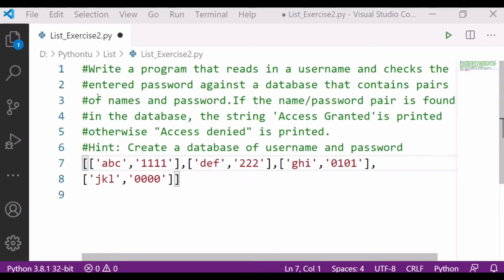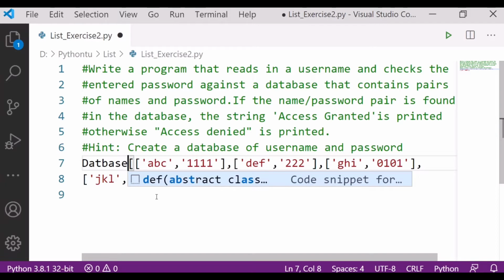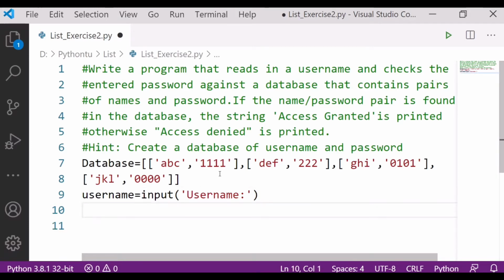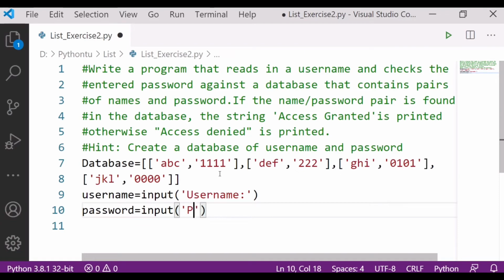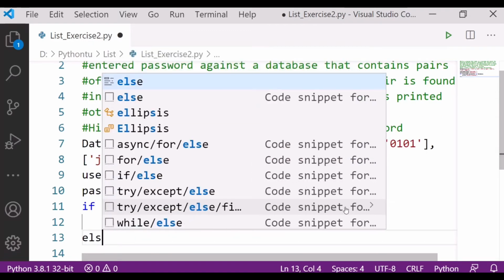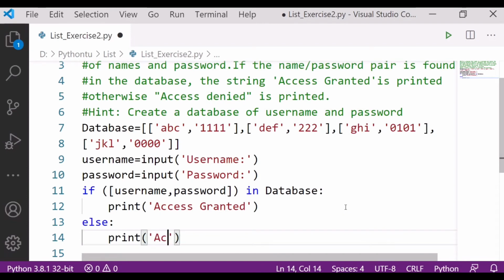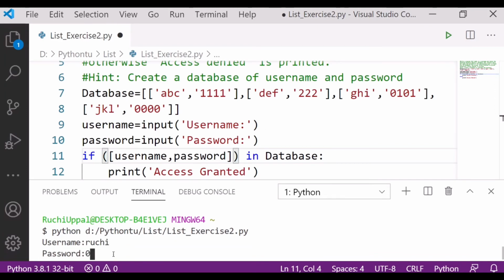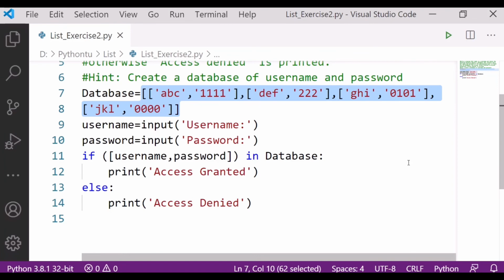Solution of Exercise 2(List)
list python python training